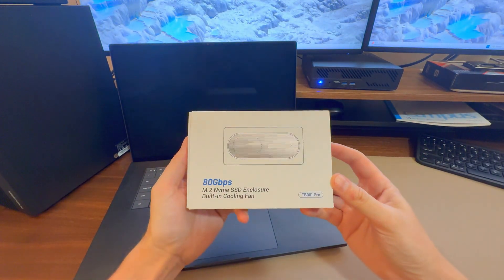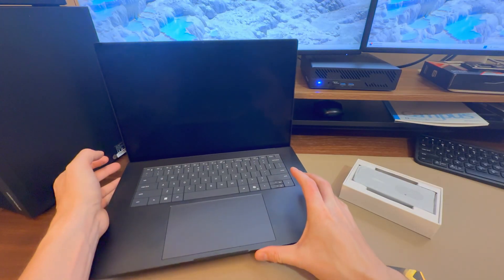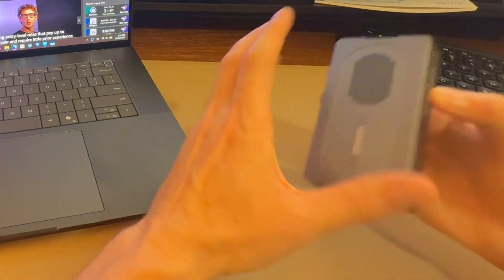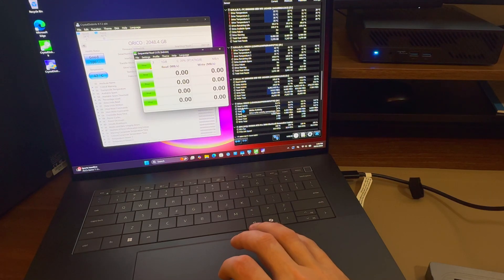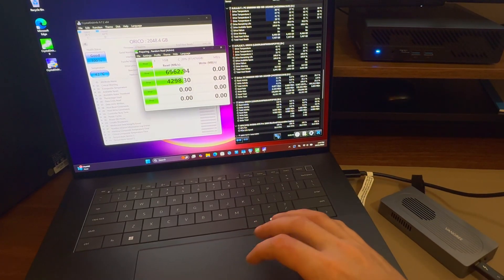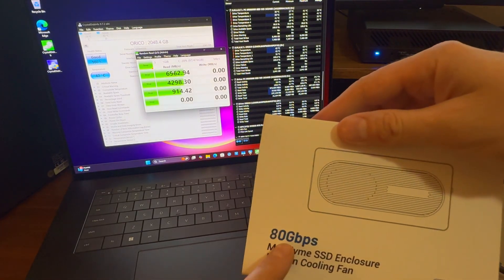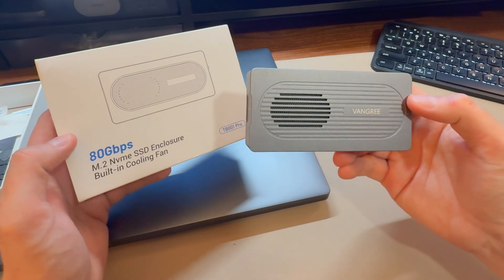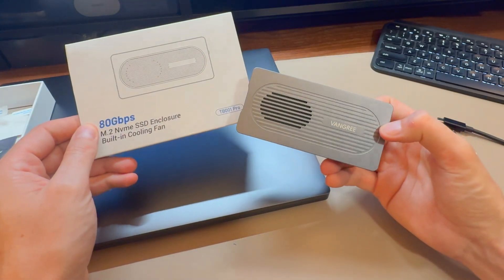DOUBLE Your SSD Speeds \\ VANGREE 80Gbps USB5 - TB5 Enclosure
You are paying for fast SSD Speeds... but your hardware is falling short... well NO LONGER 🦸 - I am to the rescue !

- Amazon Canada
- Amazon USA

Timeline:
0:00 Intro
2:14 Setup
4:00 First Test (80 gbit) - no fan
5:10 Second Test - Fan on
7:41 Backwards Compatibility with USB4